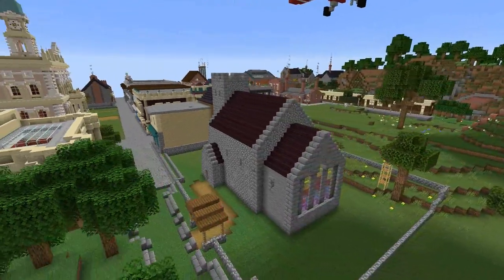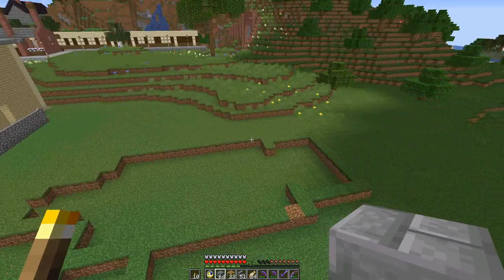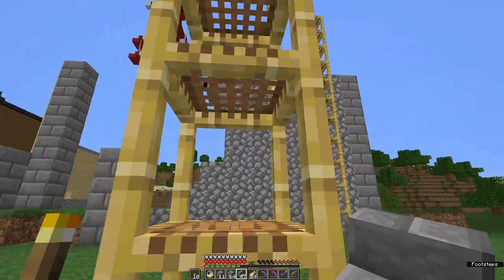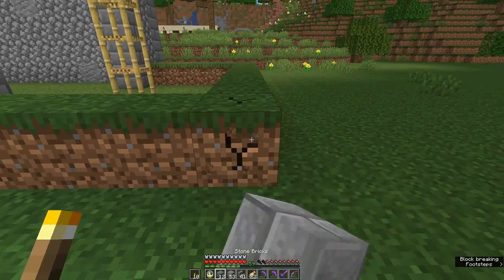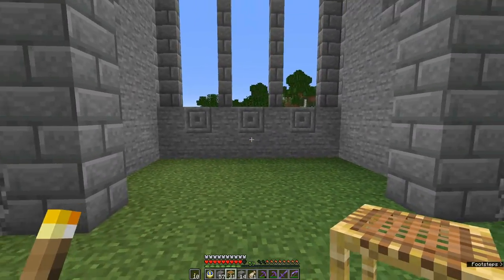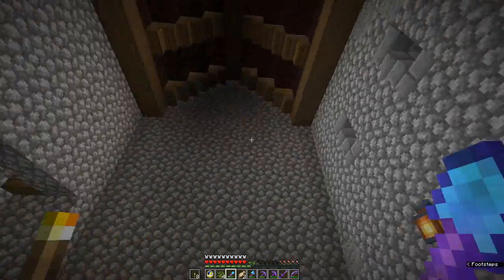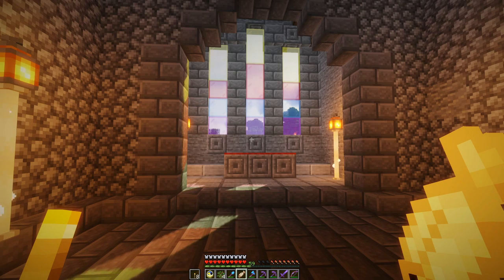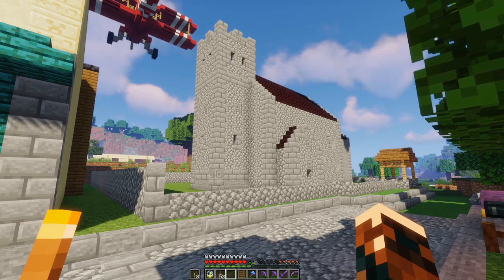How to Make a Village Church in Minecraft - Alphacraft S2 109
An Alphacraft Adventure. It's time for me to work out how to make a village church in Minecraft. This is a design based on Anglo Saxon churches still found in Britain today.

0:00 Intro
0:13 Quick shops timelapse build
1:49 The Church!